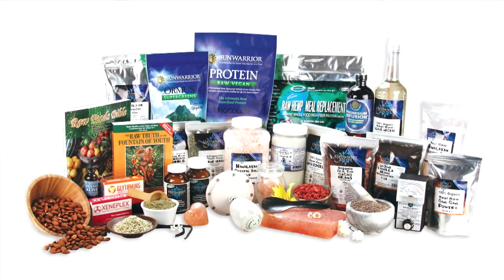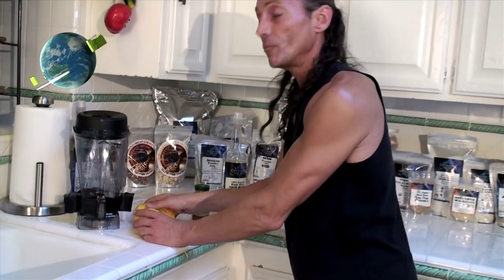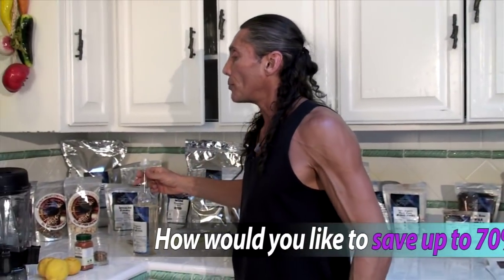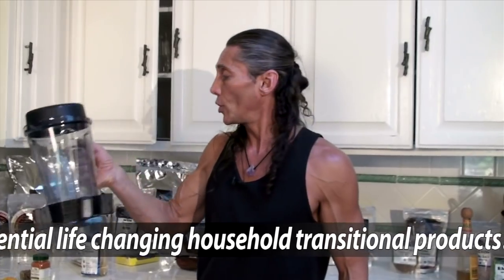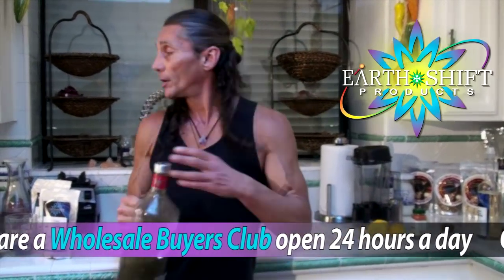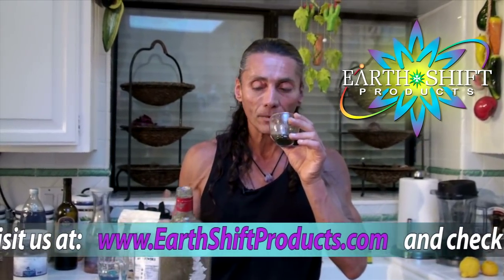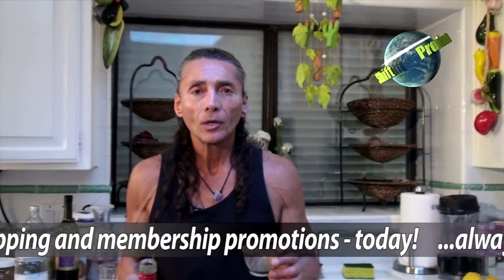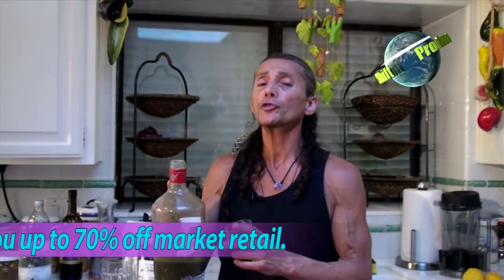Lemon Cayenne Detoxification Drink Part 1 | Dr. Robert Cassar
This Lemon Cayenne Detoxification Drink is another Effective "Liquid of Vitality", that will really support cleaning out the small and large intestinal debris.

Part 1 is a short intro and then we will show you the recipe I use in part 2.

Parasites and accumulated debris do not like the ingredients of this Super Lemon Cayenne Detox Elixir.

Earther Academy Online

PS: The semi-private 21 day Terrain Modification Medically Supervised Retreats are open now on and off all year long.

Are you ready to change your life? We are ready to help you help yourself!

Come join us in Hawaii to '' Rest your Body and Mind

Discover our organized video playlists at our YouTube channel : 275+ Informative videos to watch.